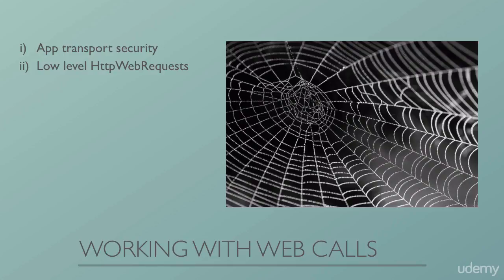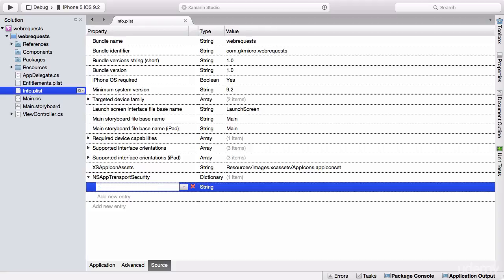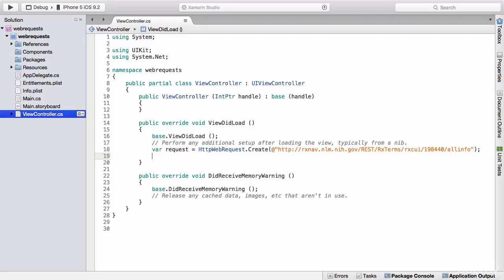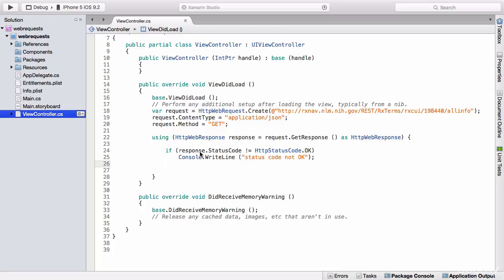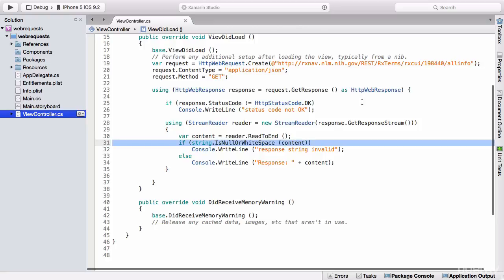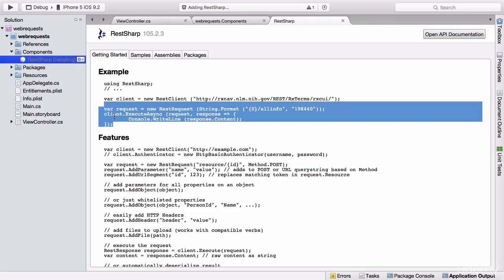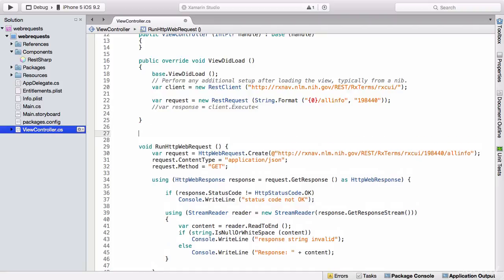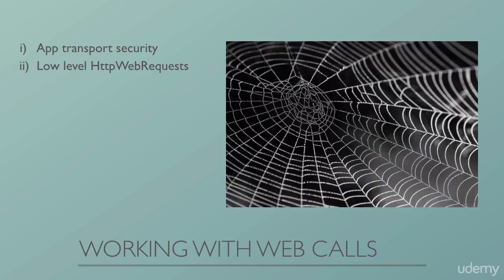14 Making Web Calls Using REST on Xamarin iOS